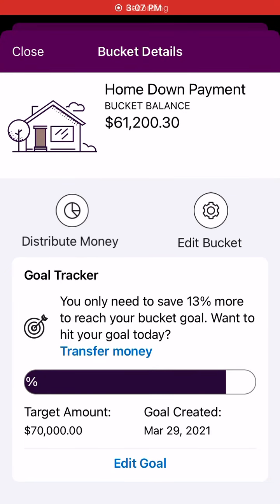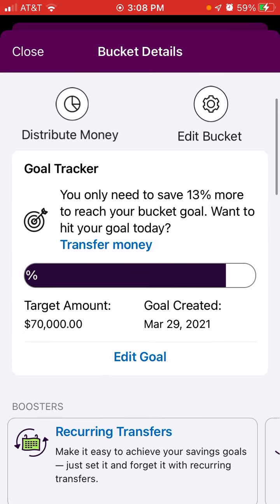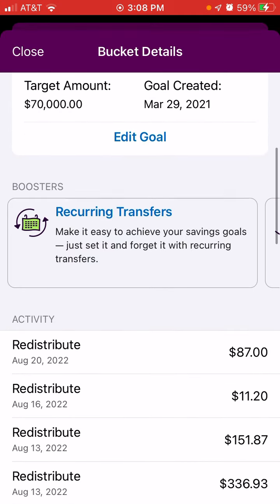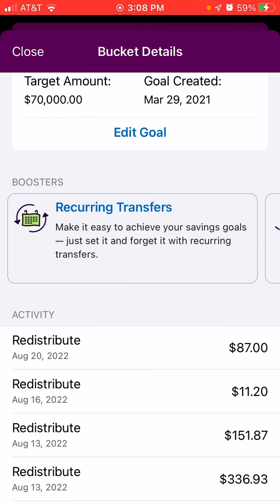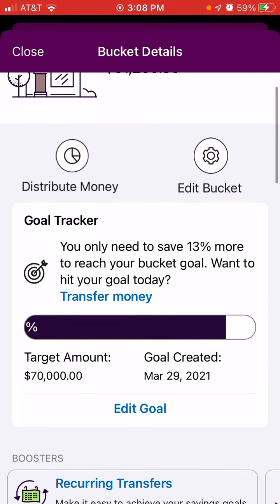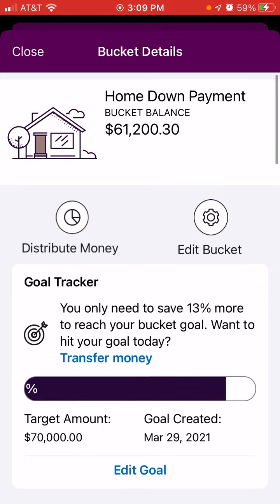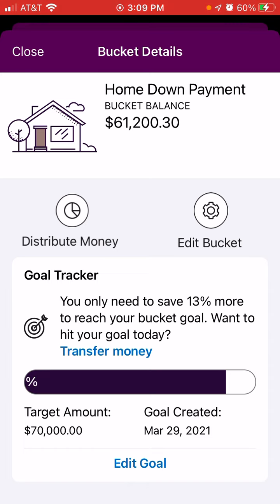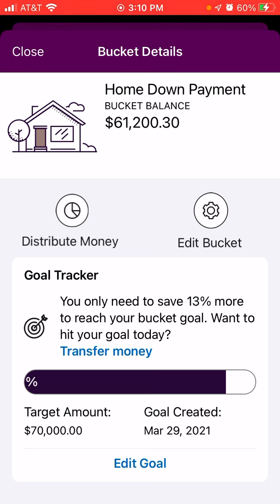$500+ Deposit | NYC Co-Op | Home Down Payment | Ally Bank Weekly Savings Review